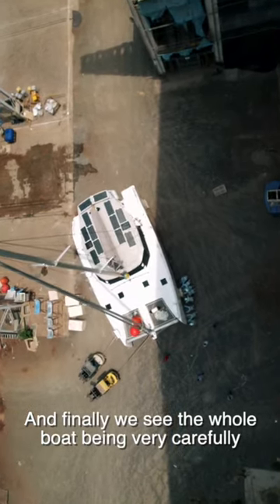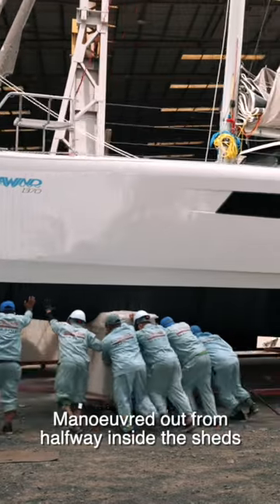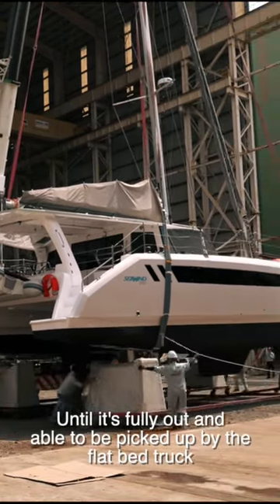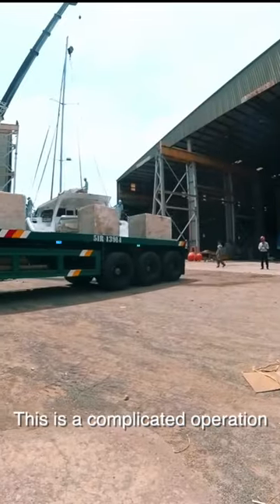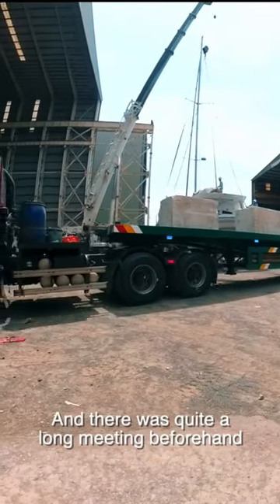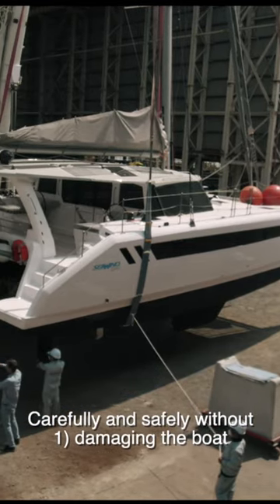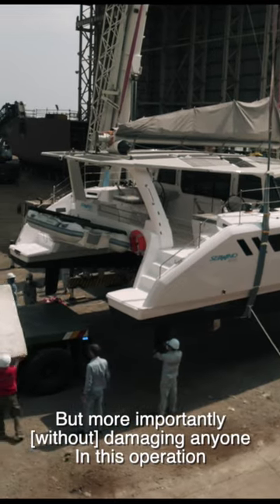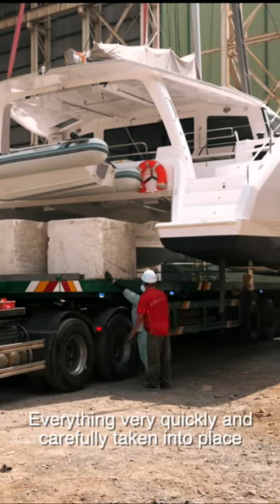Time to get this boat in the water!